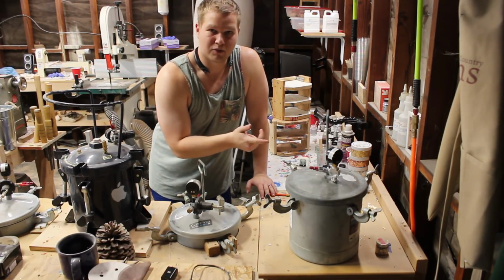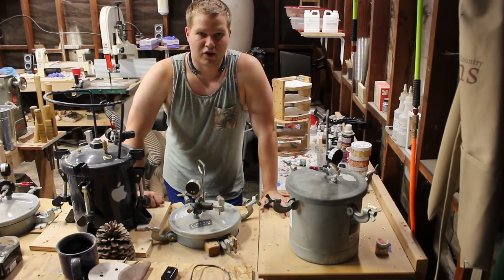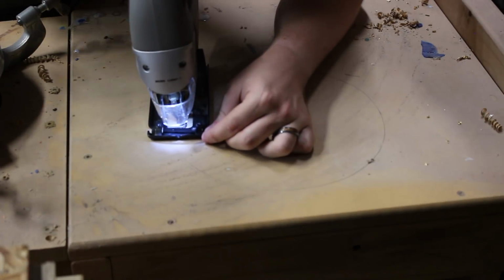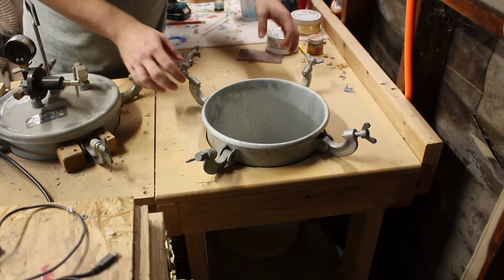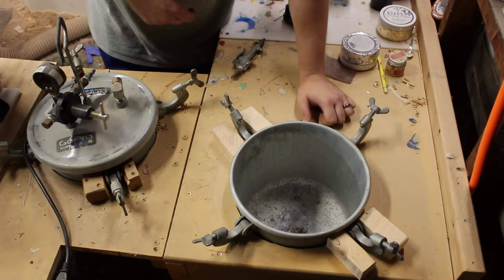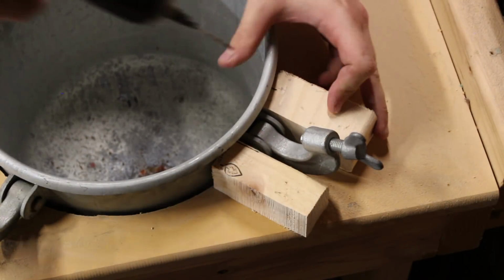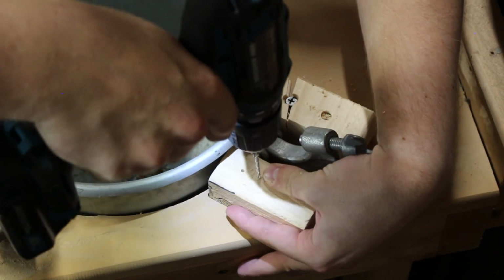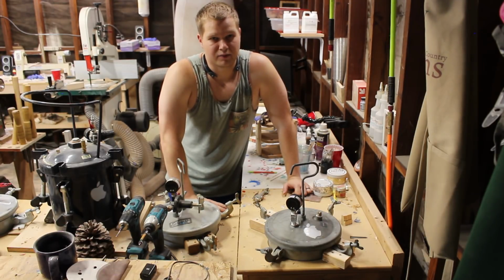Pressure Pot Holder for Resin Casting